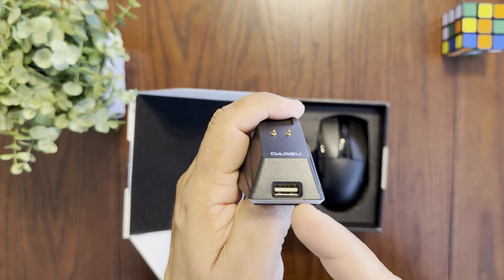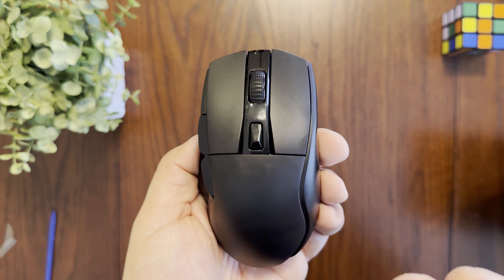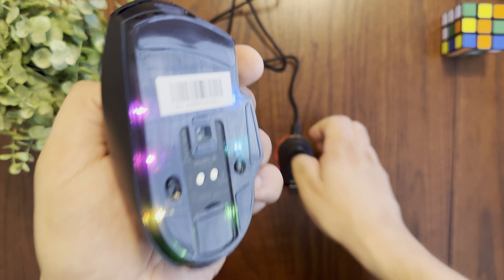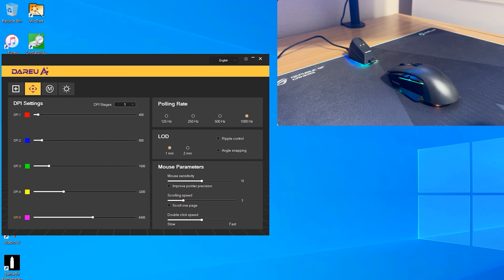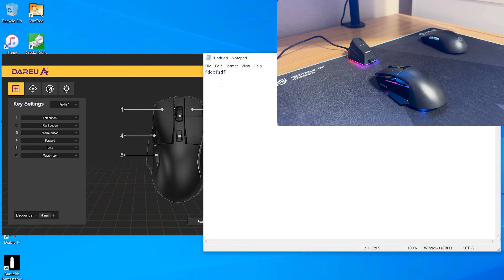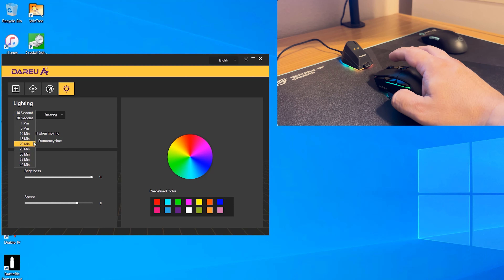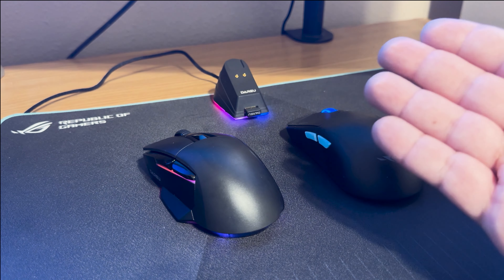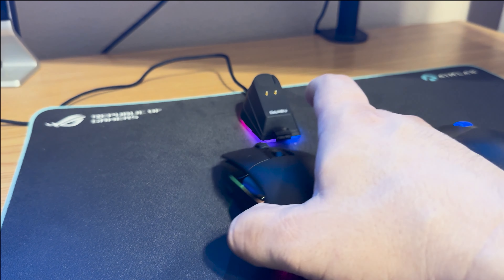Best BUDGET Wireless Gaming Mouse - Dareu A955 Gaming Mouse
In this video I review the best budget wireless gaming mouse, the Dareu A955 gaming mouse and I also compare it to another popular gaming brand mouse, the ASUS ROG Harpe Ace mouse.

Dareu A955 on sale on Amazon (Amazon)